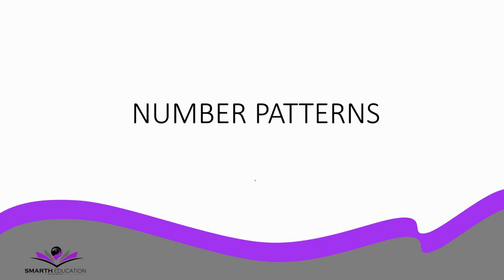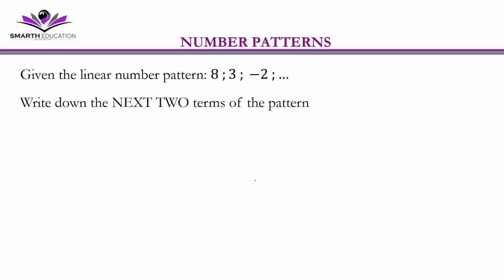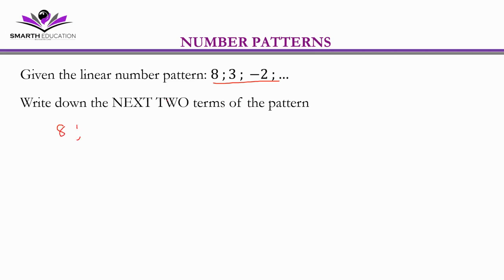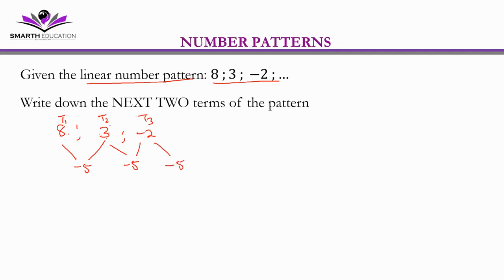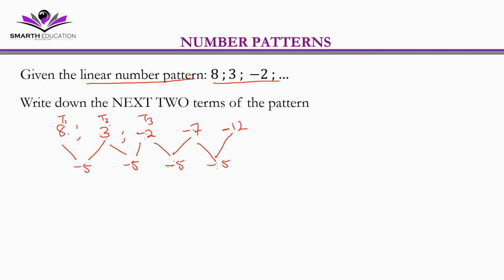EXTENDING PATTERNS Q 1 1 1